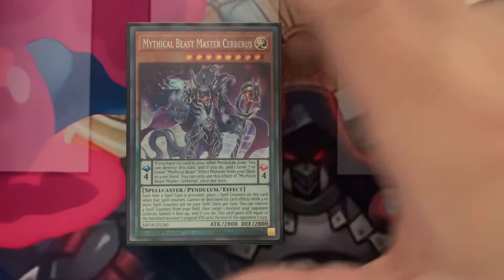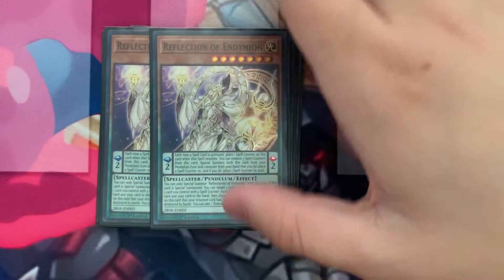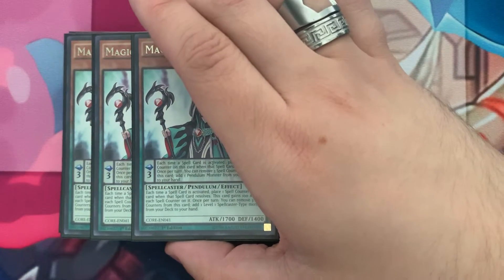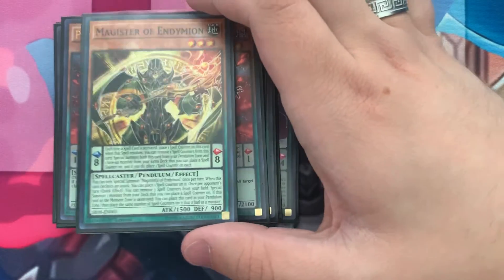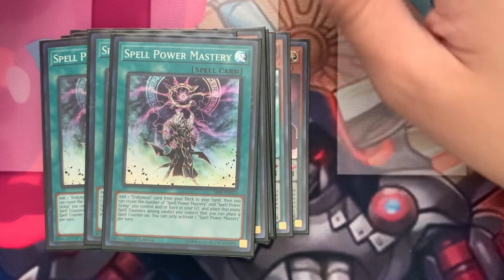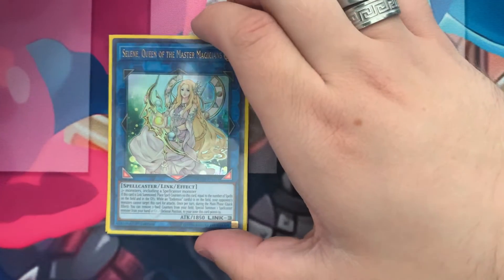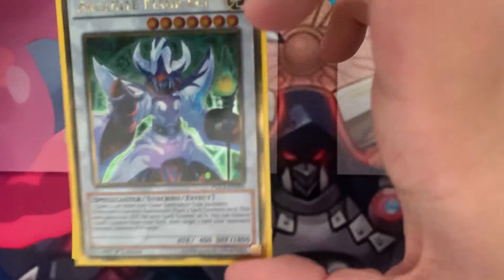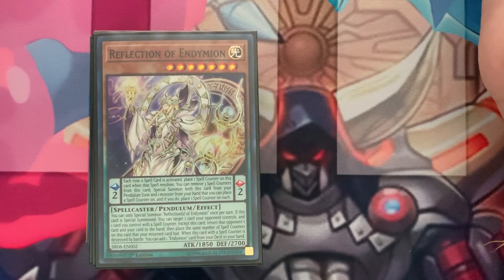Yu-Gi-Oh! Deck Profiles: Endymion [BETA]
Hey guys! I'm back with a deck profile, and this one is for a deck that I really love! Endymion was my first really competitive deck, and I've had it ever since! My editing of the deck has not stopped since I got the structure decks!

A "beta" deck is a deck that can do exactly what it needs to do, and it can be taken to locals to do some levels of success, but it isn't 100% completed to your liking. This deck has all the pieces, in the deck and in a separate cube, to be made legal and taken to locals, however I am in the midst of editing it. I would consider it in the "alpha" stages. But I love the deck, and I can't wait to come back with the completed version!

I've got a Twitter, and I swear that I'm gonna be more active on it: @DesperateOak48

My logo was made by this person, so check out their Instagram: madlee_art